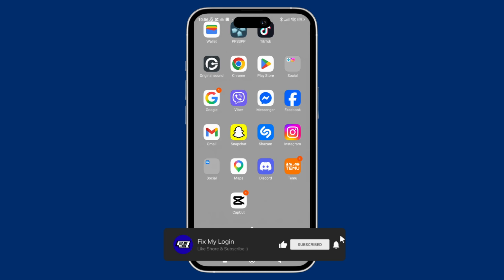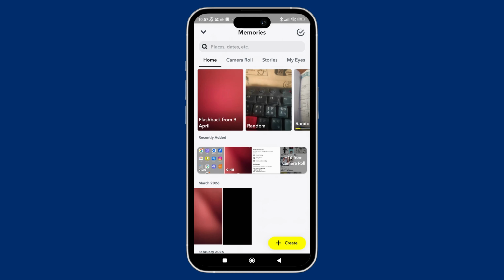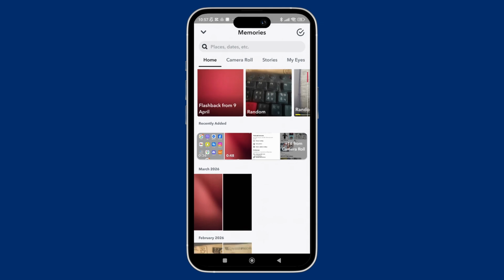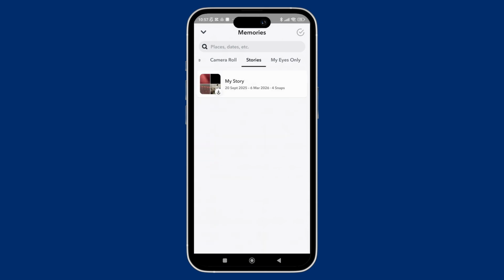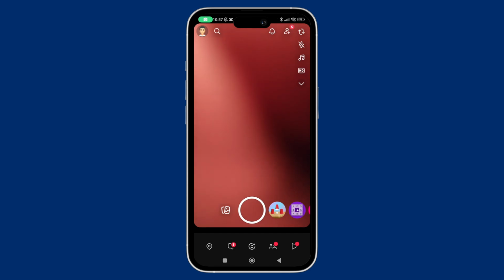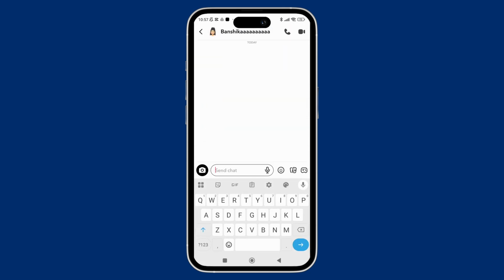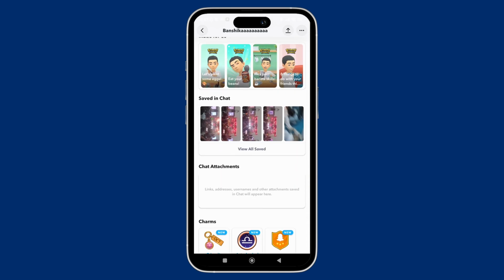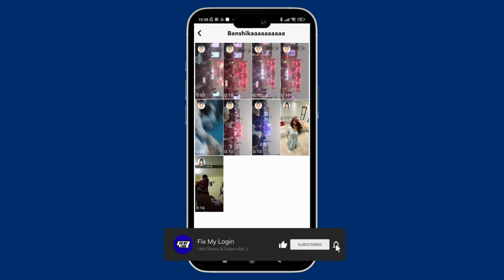How To Check Saved Snaps On Snapchat? (2026)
Want to find your saved snaps on Snapchat but not sure where to look? 👻📸 This step-by-step 2026 guide will show you exactly how to check saved snaps on Snapchat, so you never lose your favorite memories again!

What You’ll Learn in This Video:
✅ How to find saved snaps in Snapchat Memories
✅ How to view snaps saved in chat conversations
✅ How to save snaps properly for future access
✅ Tips to organize and manage your saved Snapchat content

Whether you’re trying to revisit old memories or locate an important snap, this tutorial will help you easily navigate Snapchat’s features and find what you need.

📌 Chapters:
⏱ 0:00 - Introduction
⏱ 0:10 - How To Check Saved Snaps On Snapchat (Step by Step)